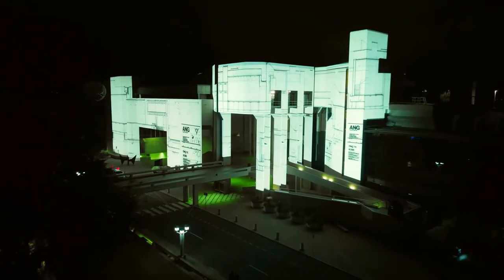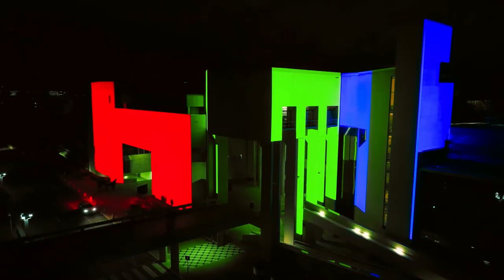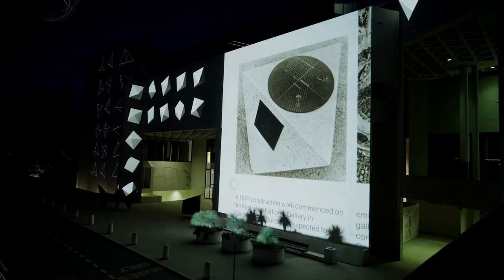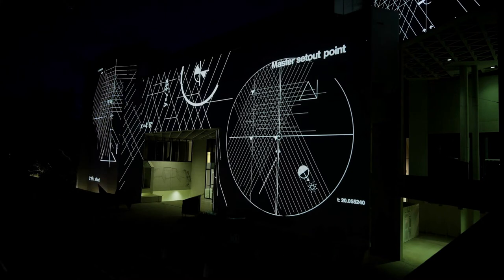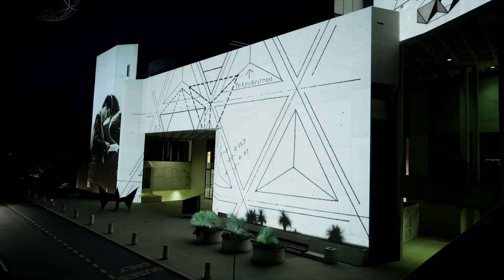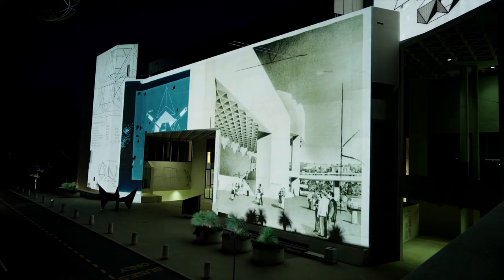Daniel Crooks In Conversation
Artist Daniel Crooks discusses with Curator Elspeth Pitt his newly commissioned work that will illuminate the National Gallery façade for the 2022 Enlighten Festival.

Held in the Gallery’s 40th anniversary year, Crooks’ project celebrates the design of the original National Gallery building by architect, Col Madigan. Using Madigan’s geometric language as a point of departure, Crooks transforms the Gallery façade through visual manipulations spanning geometry, perspective, colour and light. A score by Byron Scullin responds to Madigan’s brutalist architecture and sense of sacred geometry.